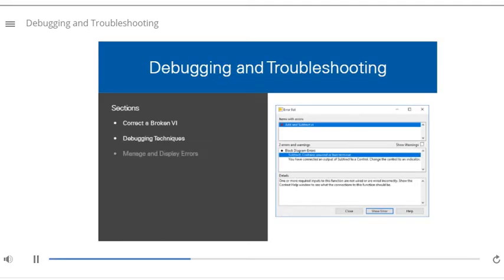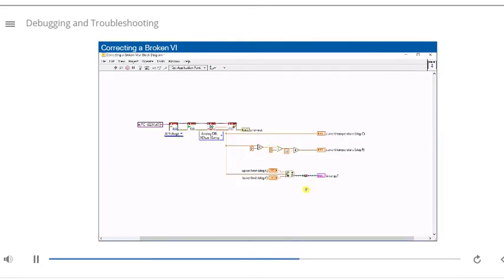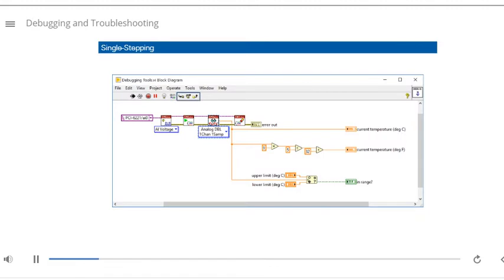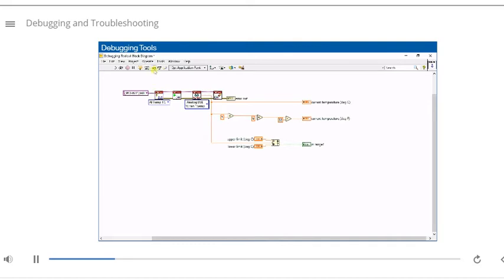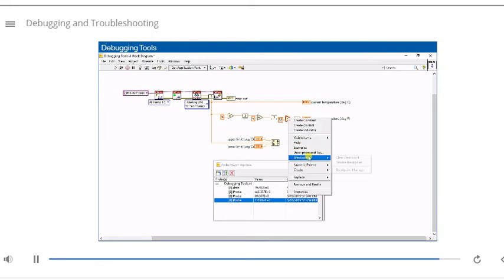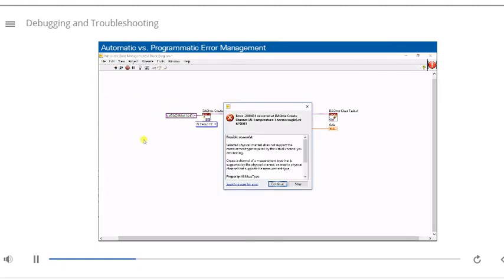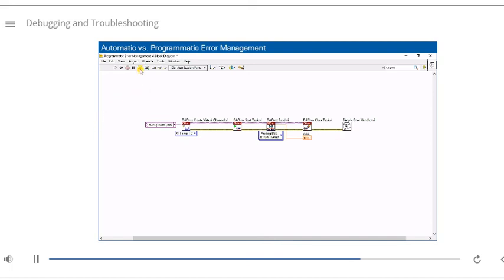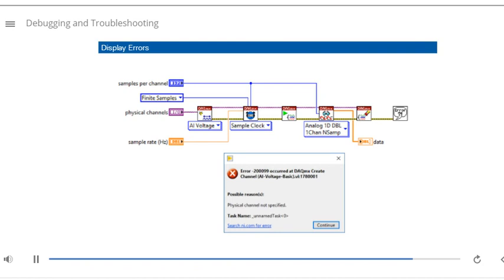LV Core 1: DEBUGGING AND TROUBLESHOOTING